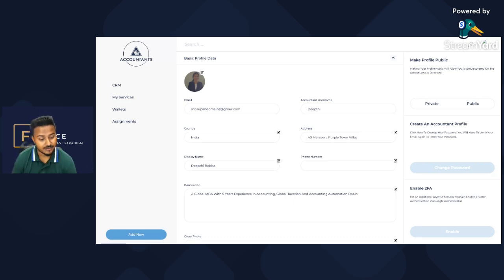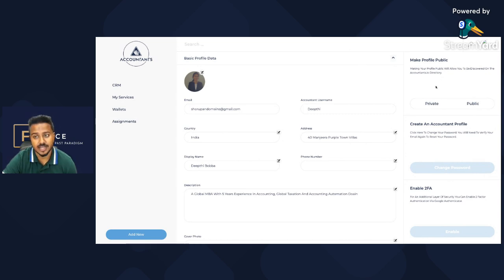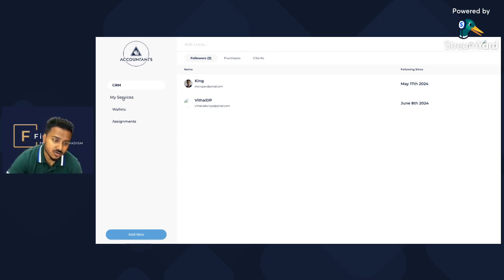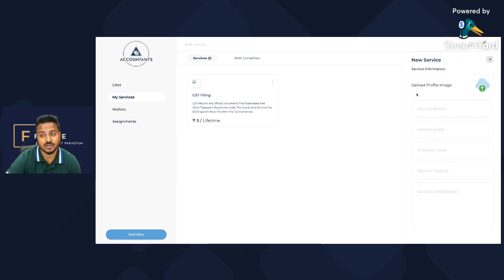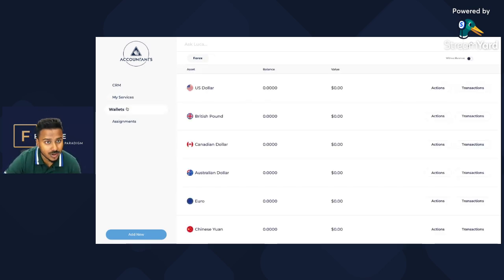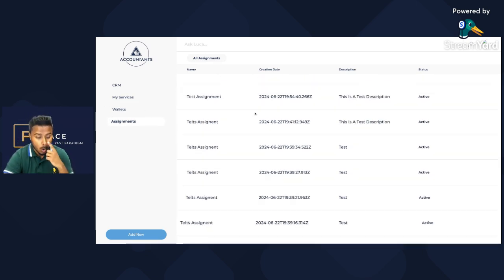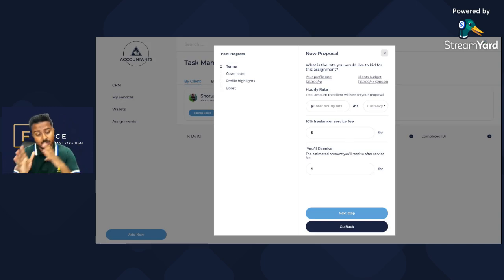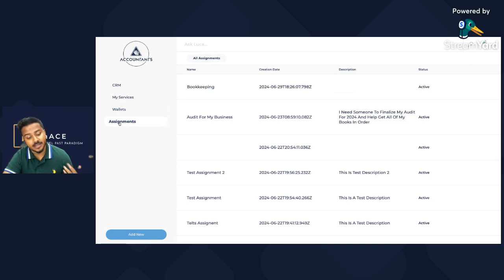Accountants io - Overview For Accountants